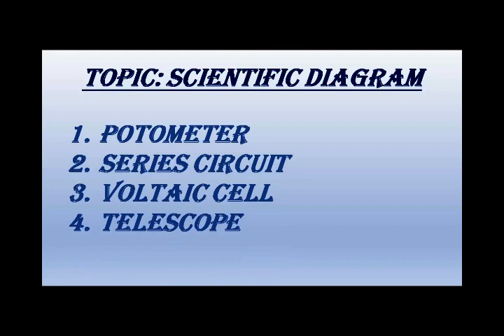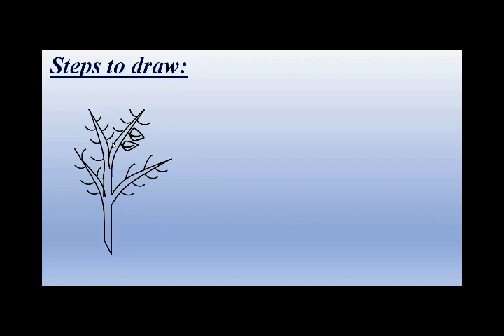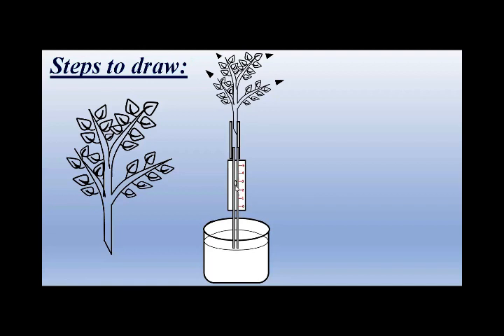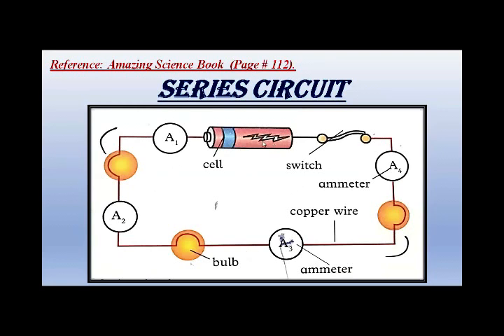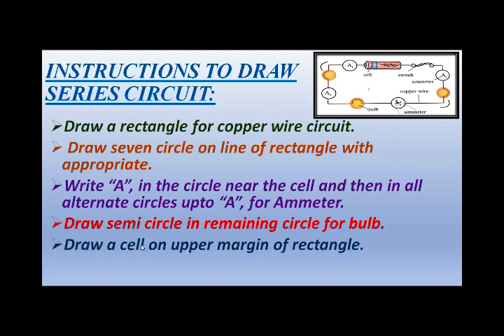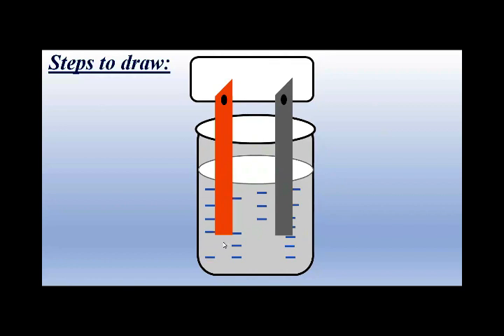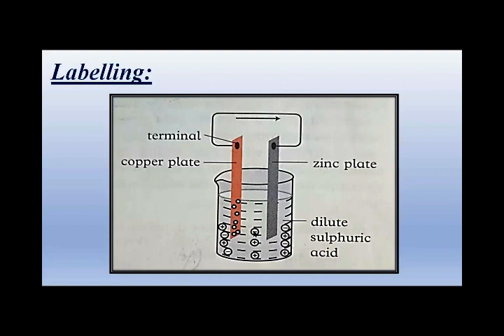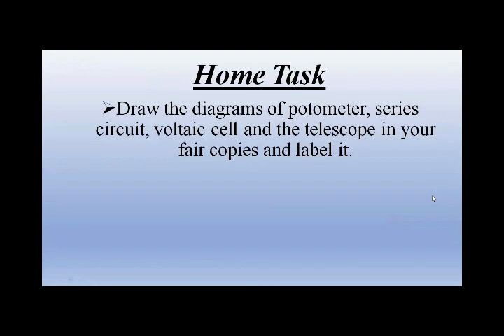Drawing For Class Seven (Day 05 / Week 08)